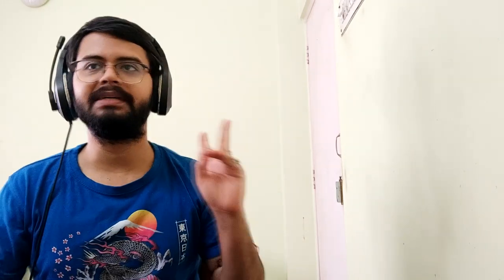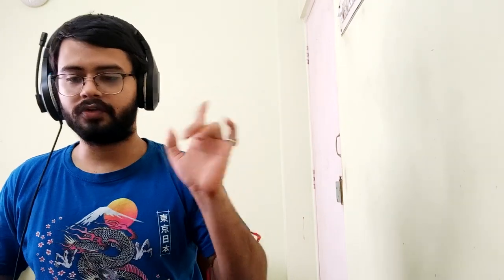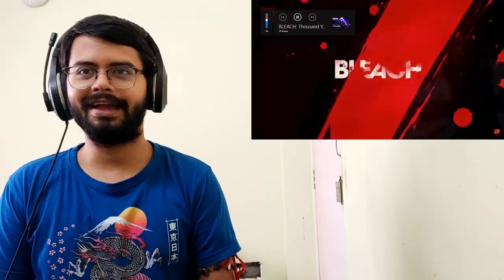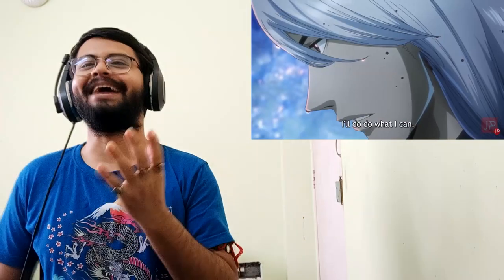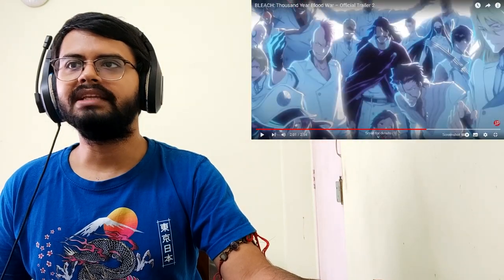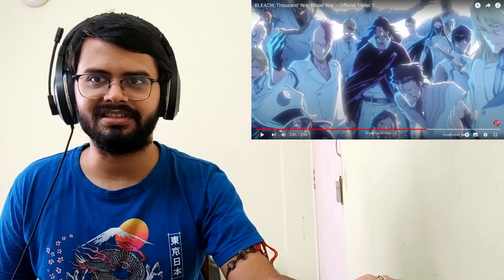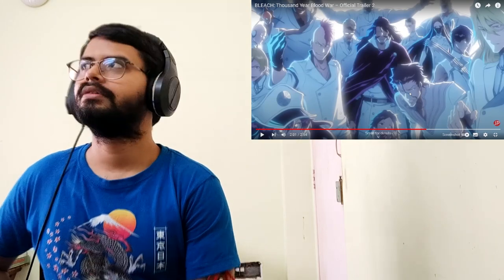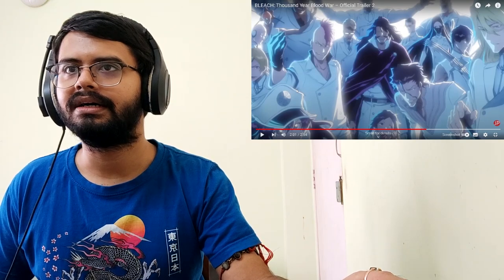Bleach: Thousand Year Blood War Trailers 1 & 2 Reaction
This is my reaction to the new Bleach Trailers

On the 26th of September 2021 we have reached 1K subs. This is the first big milestone for the channel and one of my biggest dreams. Thank you each and every one of you for the support that you have provided and for helping me reach this big goal.
Just like the previous times, I'll be setting a new goal again. This time we'll be trying to reach 2K subs within one year.

Definitely comment your opinions and thoughts and I will be sure to reply.

Just type in the comments. I check all my comments so that is the fastest way to get to me.